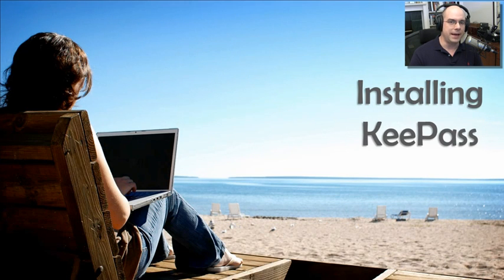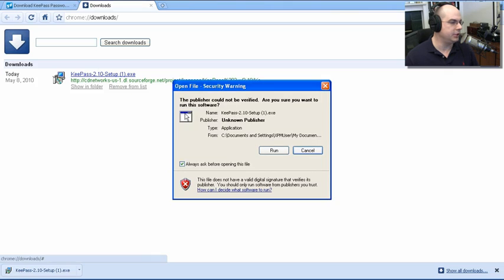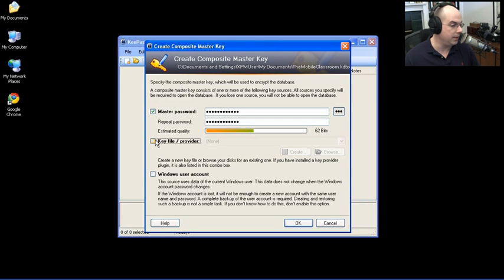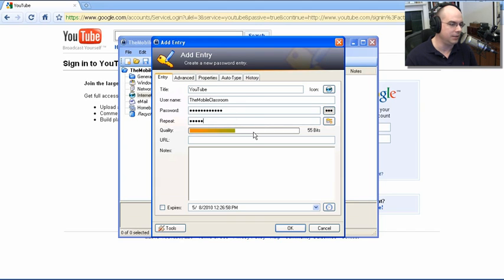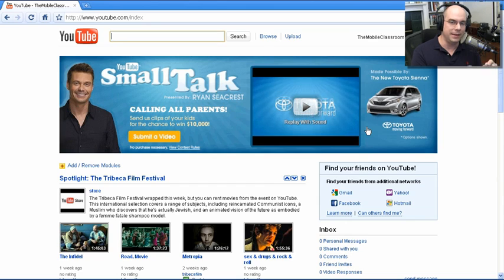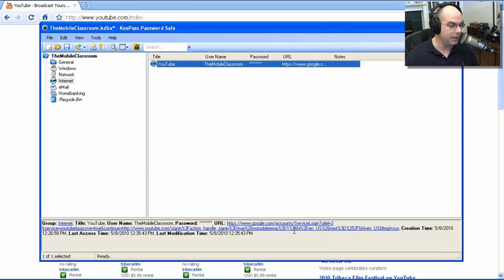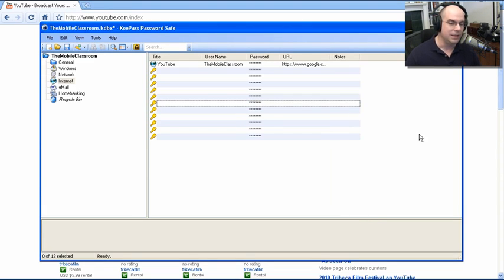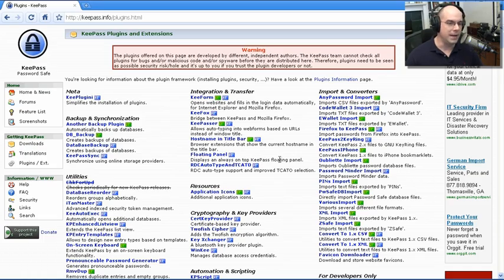The Mobile Classroom Episode 28: KeePass Password Safe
Keeping track of your username and passwords can be a challenge, especially if you'd like to have completely separate and secure logins on every web site you visit. With KeePass, you can consolidate your login credentials into a secure database, create secure passwords, and automate the tedious process of logging into a web site with complex usernames and passwords.